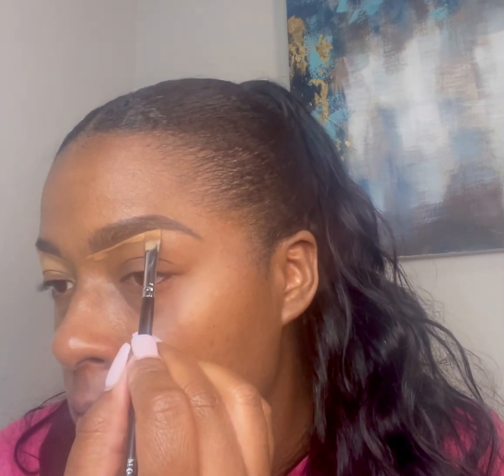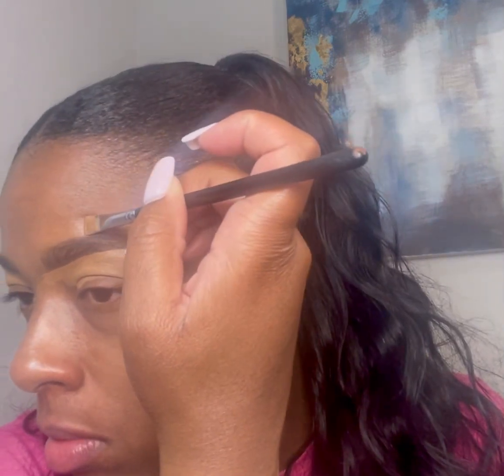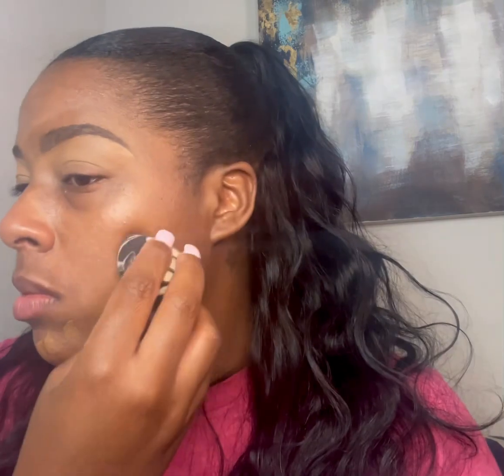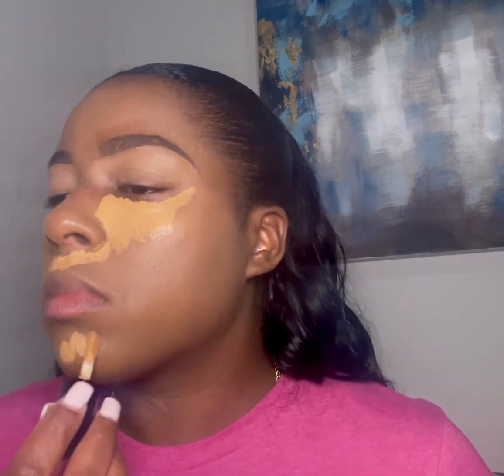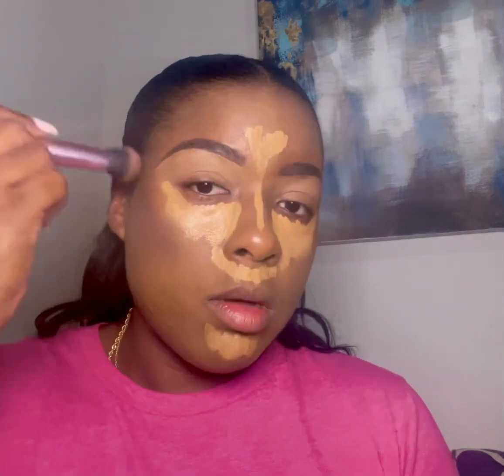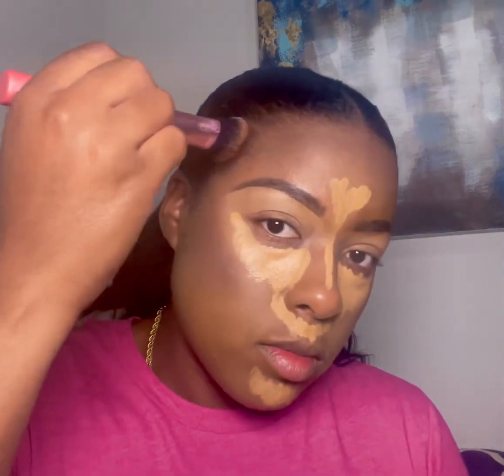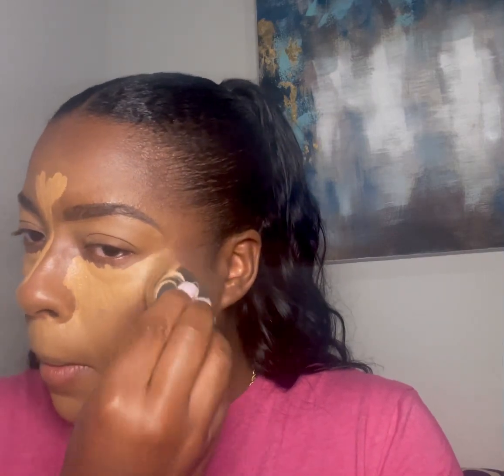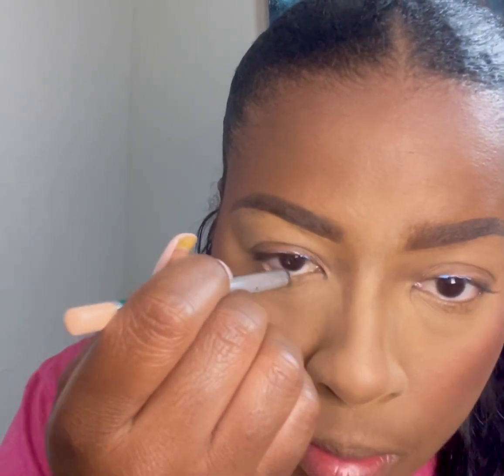Make beginners this is for you | Quick make up tutorial for a 30 minute face beat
This video is for those who want to learn how ￼ to do make up at home confidently and quicker.